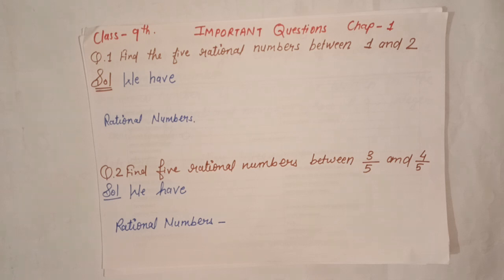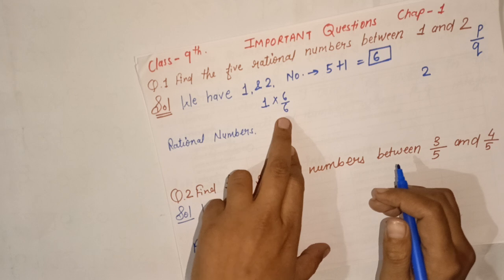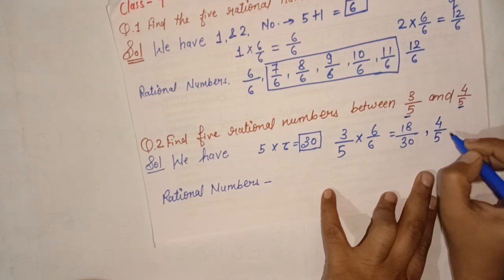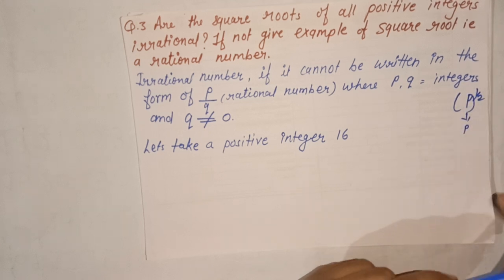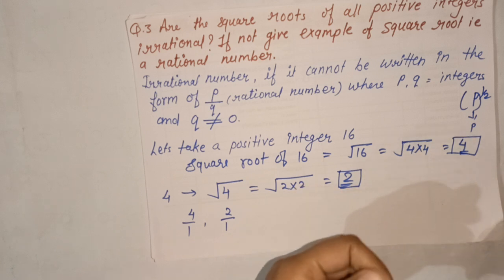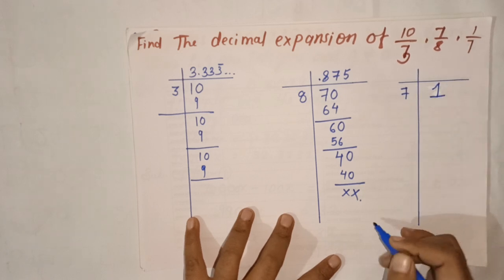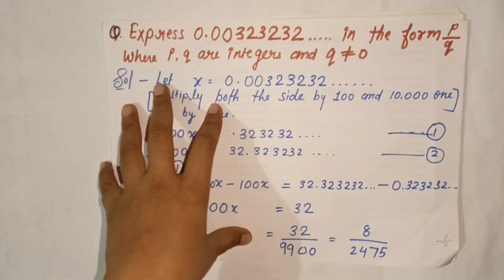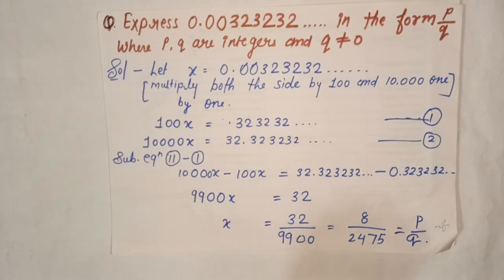Class 9 Important questions chapter 1 Real Numbers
This channel is all about studying the contents of class 9 and 10 NCERT and RS AGRAWAL

In this video learners will get a solution of a few important questions of chapter 1 class 9 Real Numbers.

If you want to learn the number system in detail there is a separate video for that